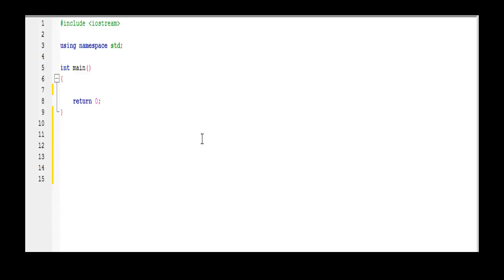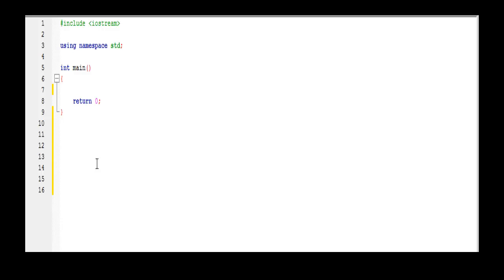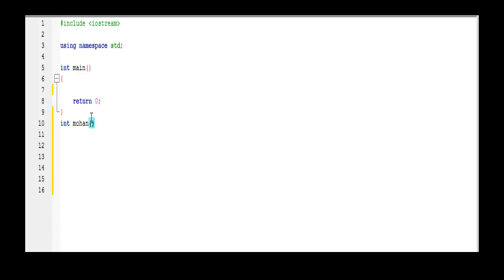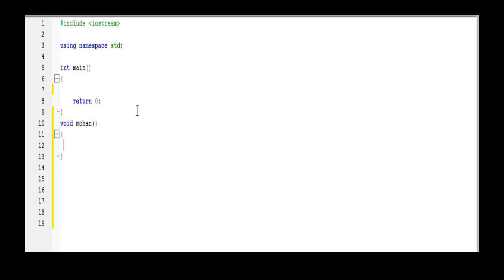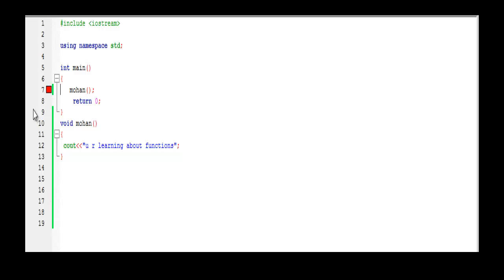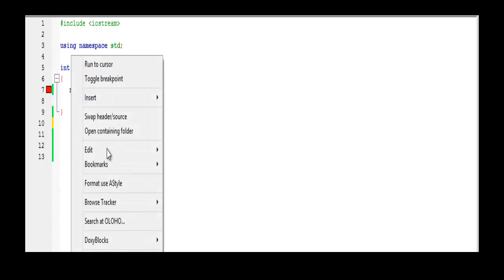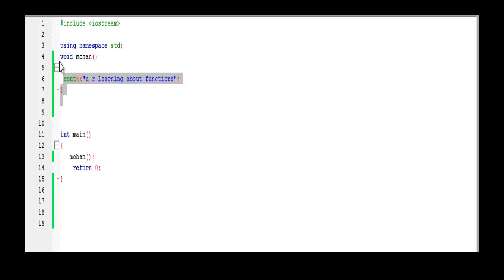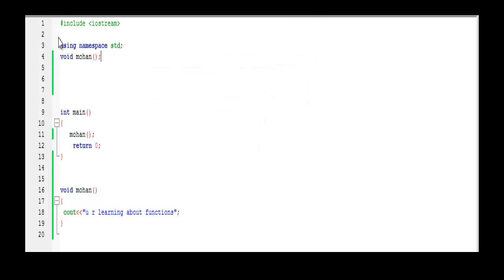6 functions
here i will describe more about functions and how to use multi functions